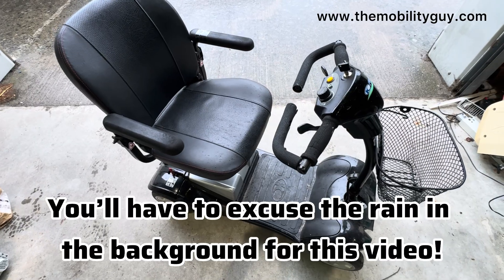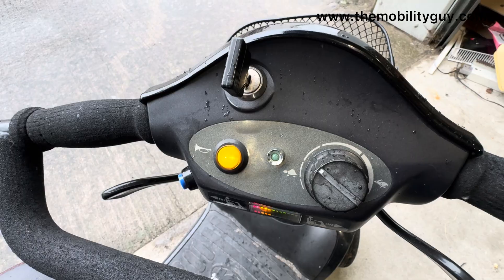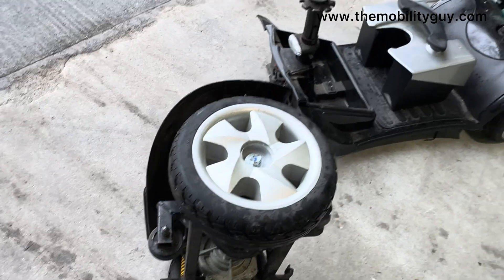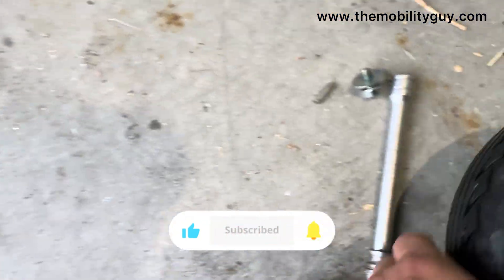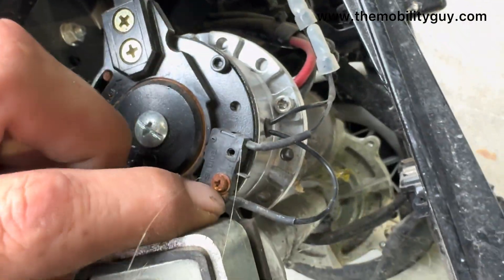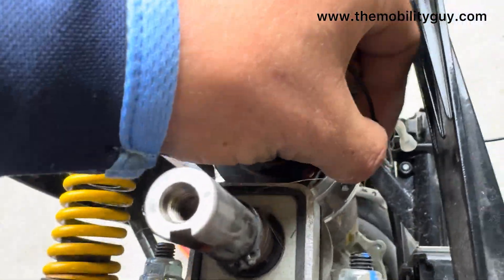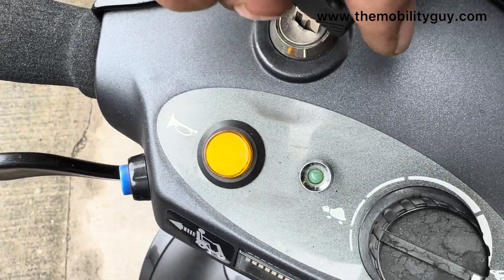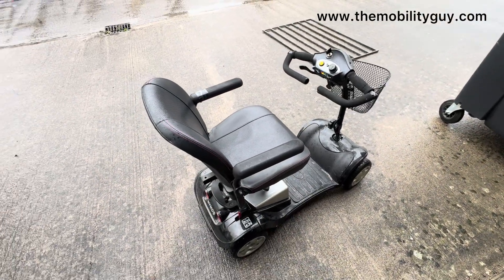Mobility Scooter CUTS OUT 🛑 Going Over Bumps. DIY Repair 🛠️ Guide! Fault Finding & FULL Tutorial🧑‍🔧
🔧 Welcome back to The Mobility Guy! In today’s in-depth tutorial, I’m showing you how to diagnose and repair a common fault where a mobility scooter cuts out when going over bumps or dropping off kerbs—even light ones.

This fault is usually caused by a faulty brake micro switch, most commonly an SS-5 switch or similar. This switch is found on the electromagnetic brake at the rear of the scooter. The purpose of the brake is to remain engaged until you move the throttle, at which point it clicks and releases, allowing the scooter to drive.

For safety, there’s a built-in switch that detects whether the freewheel lever has been activated. If this fails, the scooter cuts out as it thinks it’s not safe to drive. This switch must always be replaced, never bypassed.

We also cover how to diagnose the fault properly, as most mobility scooters have inbuilt self-diagnostic systems. In this video, I show you some basic steps to help confirm if the issue is truly with the brake switch, before replacing anything.

It’s best to do the repair with the brake still mounted to the motor, as removing it can make reassembly difficult. You’ll need to remove the wheel, and sometimes a weather cover too. Be careful not to lose the key (a small bar that locks the wheel hub to the axle).

Always take a photo of the old switch wiring before removal. Solder the new switch carefully, and use shrink wrap to help seal and weatherproof the joints.

SS-5 Switch (Amazon link)

You can usually buy these locally—just make sure it’s a 3-pin version. Some suppliers only sell 2-pin switches, but having 3 pins lets you solder to the correct configuration based on your scooter’s wiring.